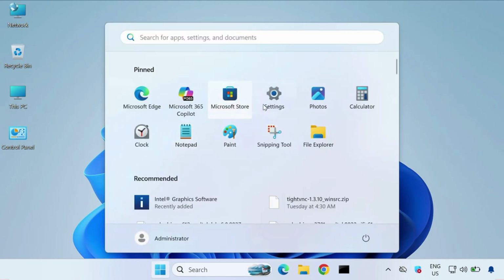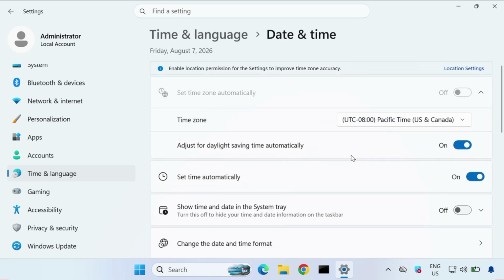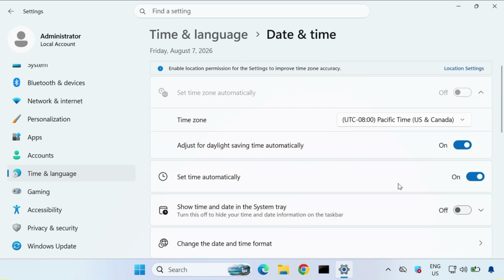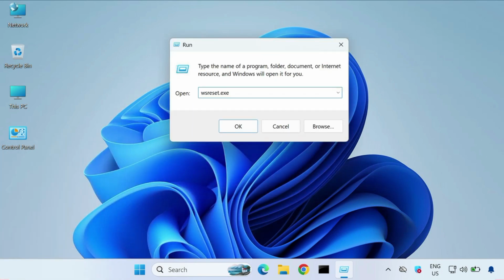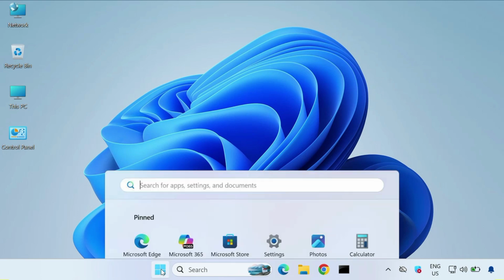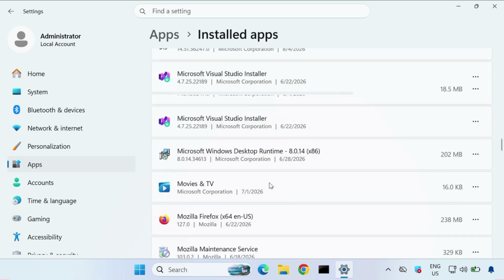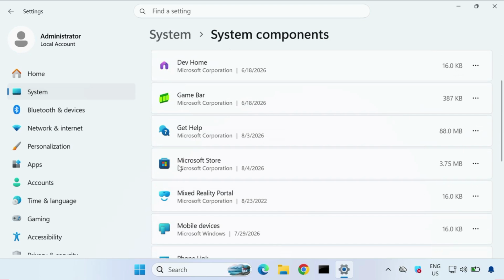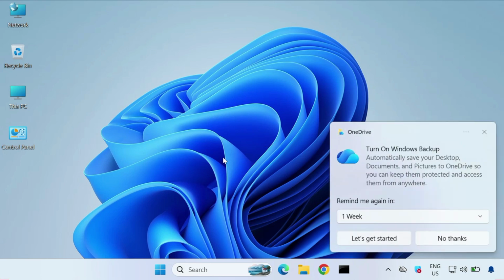Fix Microsoft Store Not Downloading Apps in Windows 11 | Apps Stuck on Pending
Is the Microsoft Store not downloading or installing apps on Windows 11 or Windows 10? Are your apps stuck on Pending, Starting Download, or Downloading?